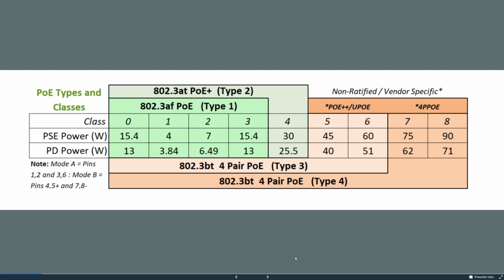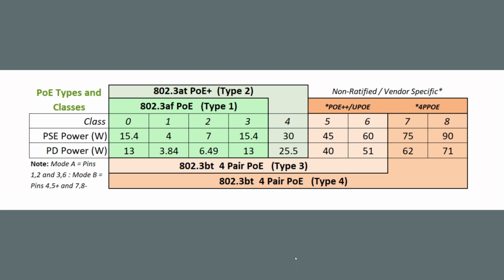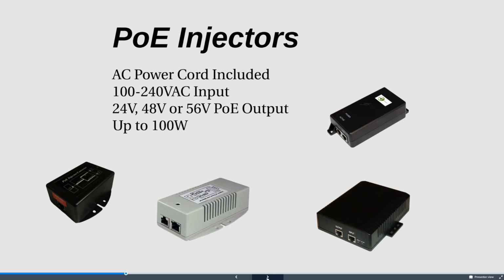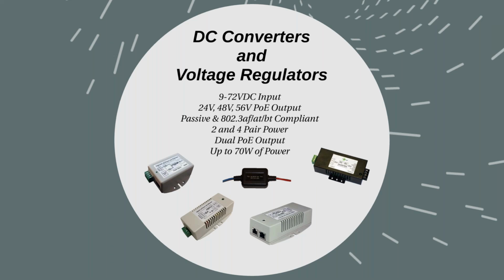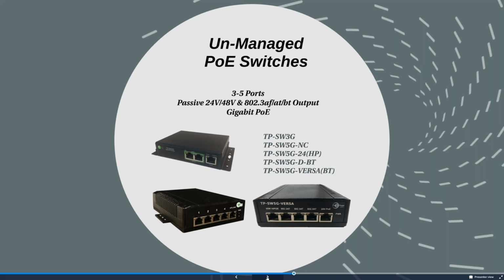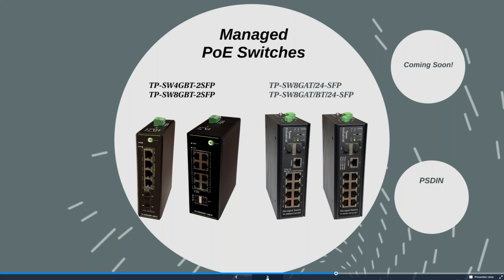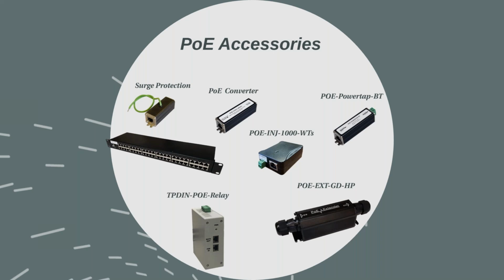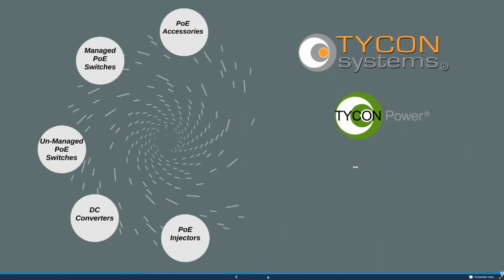2024 03 20 Microcom Technologies Webinar Featuring Tycon Systems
Microcom Technologies Webinar Featuring Tycon Systems